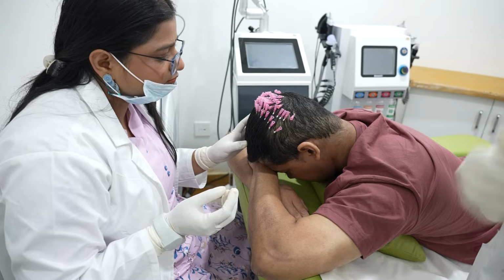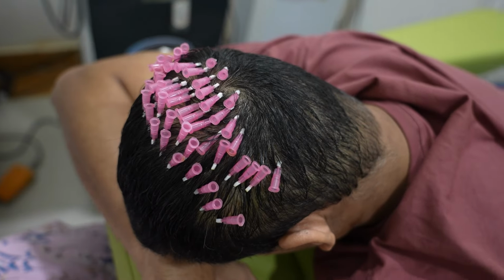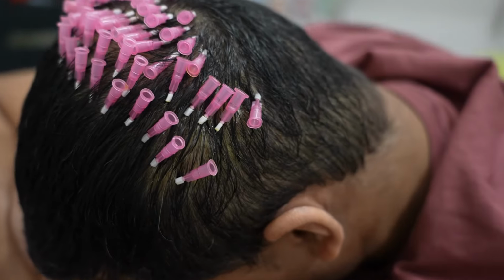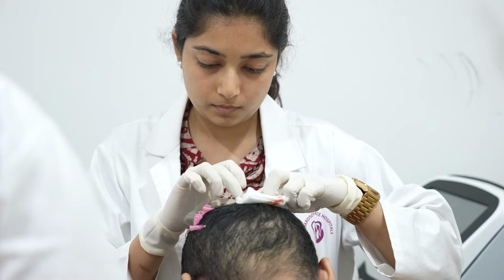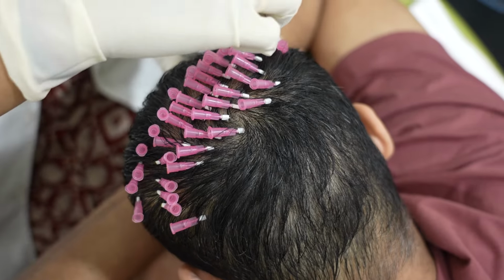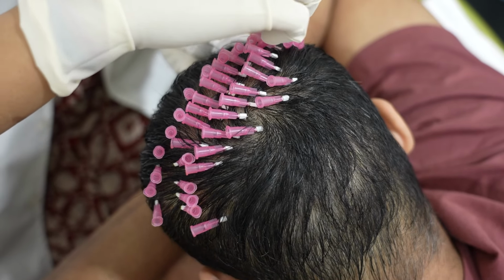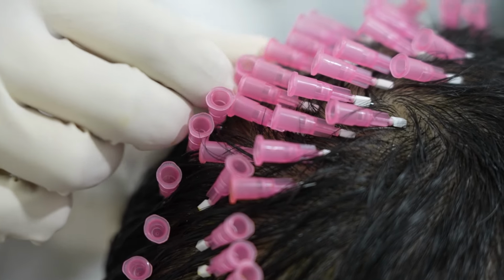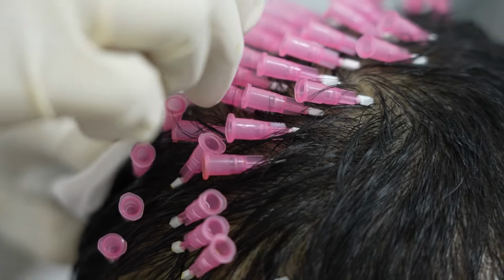Threads for Hair Loss - Scalp Collagen Threads for Hair Regrowth